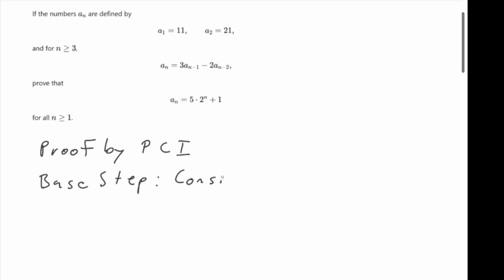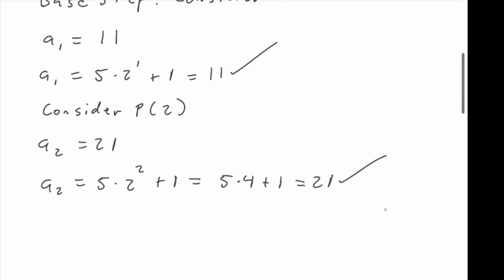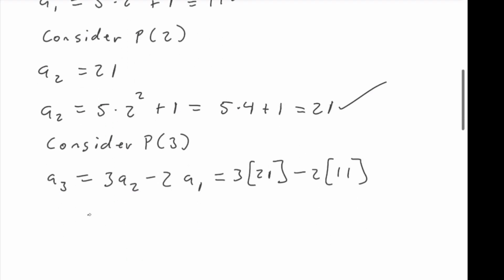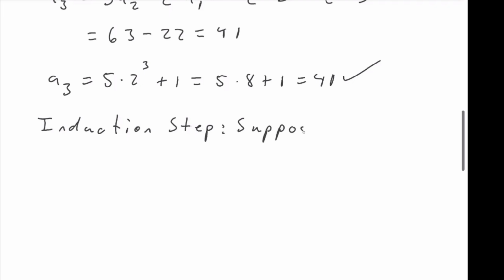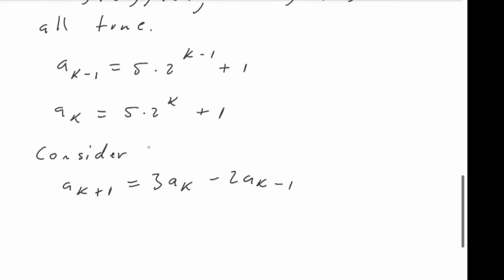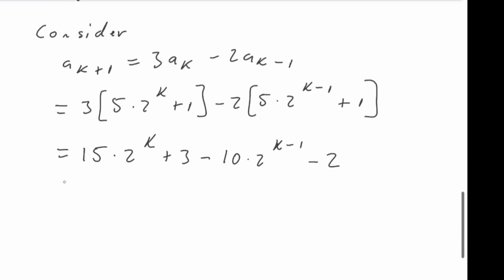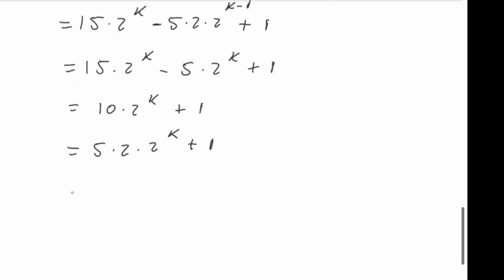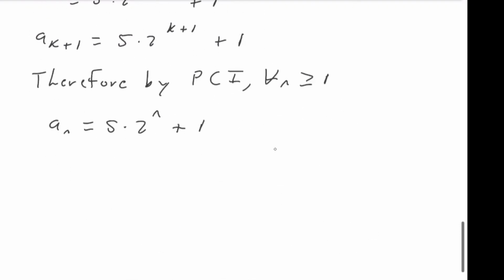For a_1=11, a_2=21, and a_n=3a_n-1-2a_n-2, a_n=5x2^n+1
This is apart of my series on Burton's Number Theory. This is also problem 14 in Section 1.1 of Burton.